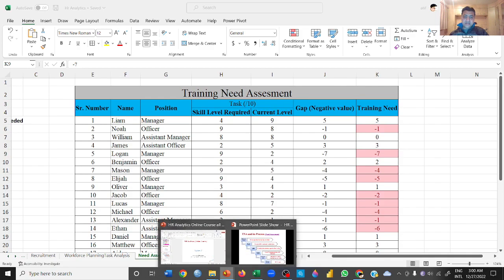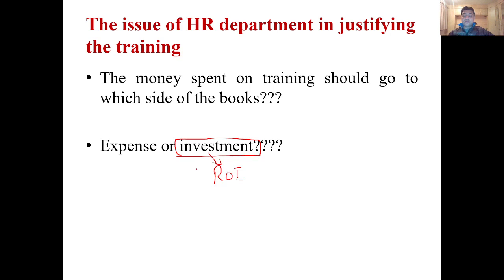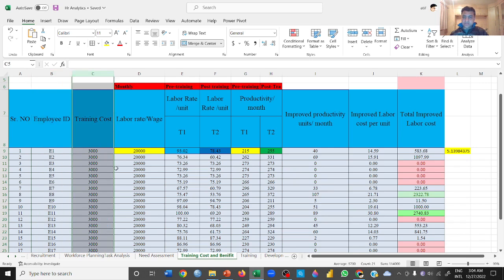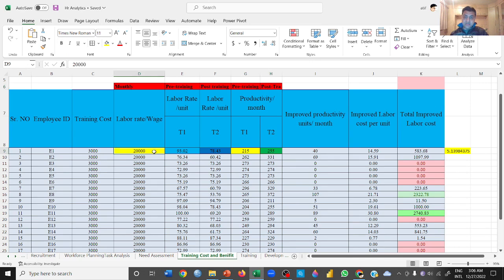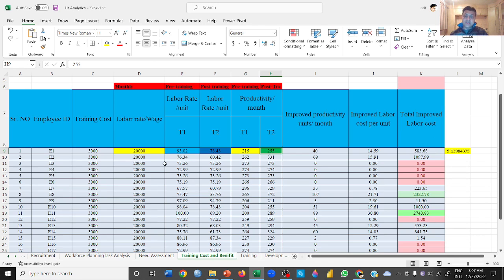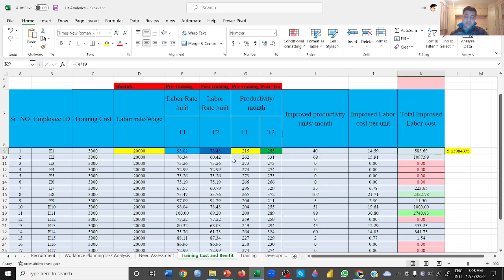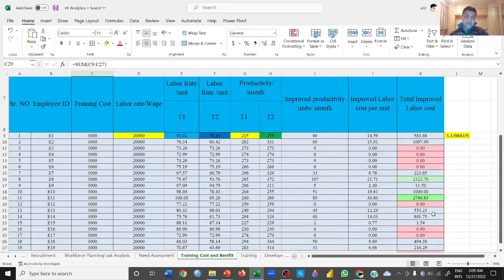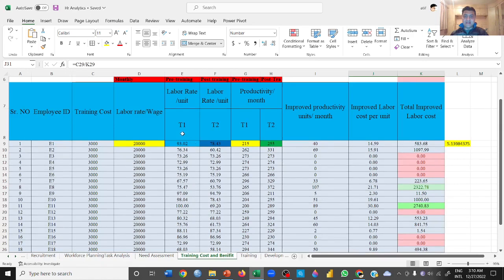Training cost and benefit Analysis: HRM Concepts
In this enlightening video on "Training Cost and Benefit Analysis," we explore the crucial process of evaluating the financial impact of training initiatives and maximizing the return on investment (ROI) for employee development. Whether you're an HR professional, a manager, or a business owner seeking to optimize training expenditures, this video provides valuable insights and practical strategies.

Join us as we delve into the key concepts and methodologies involved in conducting a comprehensive training cost and benefit analysis. We'll guide you through the essential steps to assess the financial implications of training programs, determine their effectiveness, and align them with organizational goals.

Throughout the video, we'll cover the following topics:

Introduction to Training Cost and Benefit Analysis: Understand the importance of evaluating training investments and how it can guide decision-making processes for future training initiatives.

Cost Analysis: Learn how to calculate and analyze the various costs associated with training, including direct costs (such as trainers, materials, and facilities) and indirect costs (such as employee time and productivity loss during training).

Benefit Analysis: Explore different methods for quantifying the benefits of training, such as improved employee performance, increased productivity, reduced turnover, enhanced customer satisfaction, and overall organizational growth.

Return on Investment (ROI): Discover how to calculate the ROI of training by comparing the training costs with the monetary benefits gained, and understand how to interpret and utilize this metric effectively.

Intangible Benefits: Explore the intangible benefits of training, such as employee morale, engagement, and organizational culture, and learn how to incorporate these qualitative factors into your cost and benefit analysis.

Decision-Making and Optimization: Gain insights into using the cost and benefit analysis results to make informed decisions about training program design, delivery methods, resource allocation, and continuous improvement.

By the end of this video, you'll have the knowledge and tools necessary to conduct a thorough training cost and benefit analysis, enabling you to make data-driven decisions that maximize the return on your training investments. Don't miss this opportunity to optimize your training strategies and foster a culture of continuous learning within your organization. Watch now and unlock the potential for growth through effective training cost and benefit analysis!